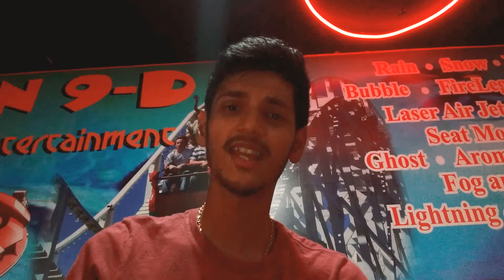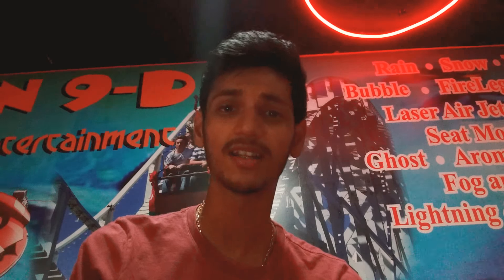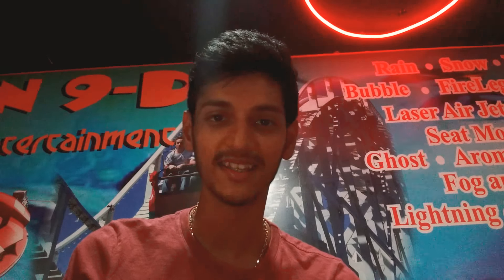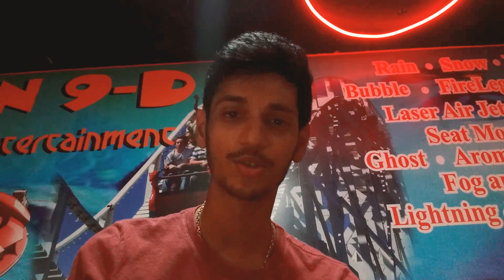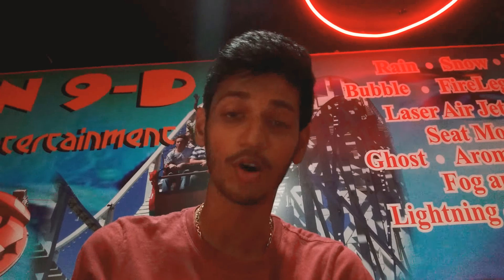How to get Dubai tourist visa for Indians | Cheapest & Easiest.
Dubai tourist e-visa for 30 days rate is 6000₹ in Make my trip...
If you have a valid USA visa, you can get visa on arrival in dubai...
If your flight is oman air or gulf air, OTB is must...
If your flight is Jet airways, than OTB is required only if you are traveling from Kochi, Mangalore, and Trivandrum...
If your flight is indigo, spicejet, air india, emirates, air india express, than OTB is required only if your passport have ECB (immigration check required). Else, a normal passport holder don't require OTB on this flights...
If you have any queries, plz ask in comment section...
Thanks...

Follow on instagram for latest stories - iampratikjain